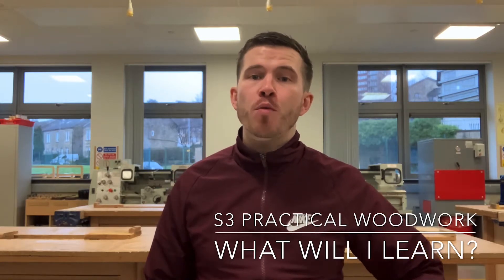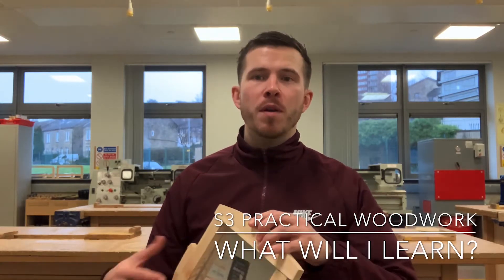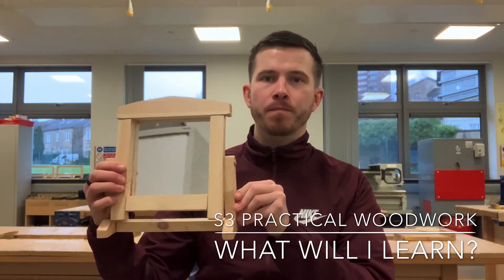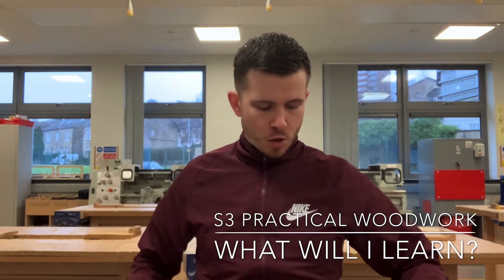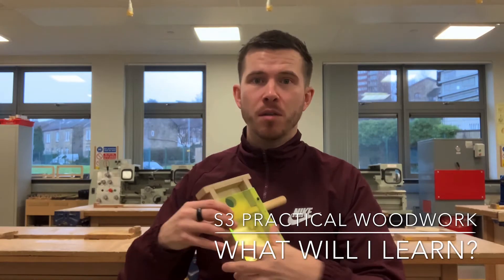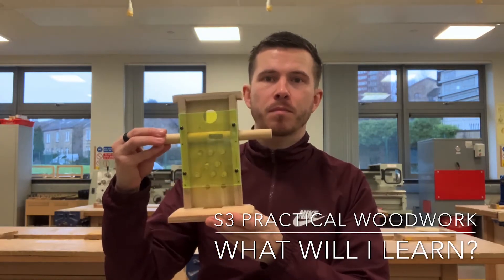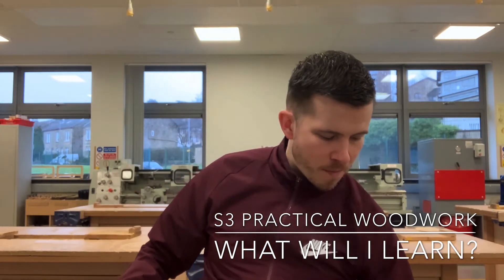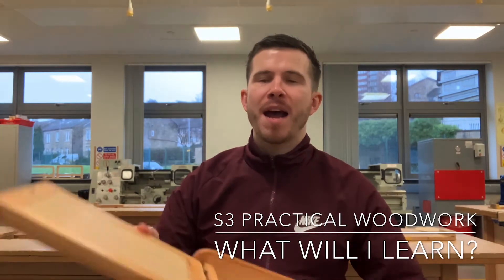Practical Woodwork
For S3 Practical woodwork you will be based mainly in the workshop and you’ll also do one period of theory per week. You’ll be making three main models throughout the course of the year, the first one being your mirror frame, you’ll be making a sweetie dispenser and you’ll also be making a rather large bathroom cabinet. Throughout the course of the year you’ll be working mainly on improving your hand skills within the workshop but that will also involve working on your measuring and marking out, which will entail a little bit of maths as well. When it comes to the theory side of woodwork you’ll be looking at things like the names of the hand tools, names of joints and different  wood types. There are various different pathways that you can take through practical woodwork so things like construction, joinery, carpentry, they would be the kind of basics but basically anything that involves using hand skills in some sort of way. So even things like construction, plumbing, prop making, musical instrument making. ANything that involves any sort of hand skills, practical woodwork would be a good revenue to go down.